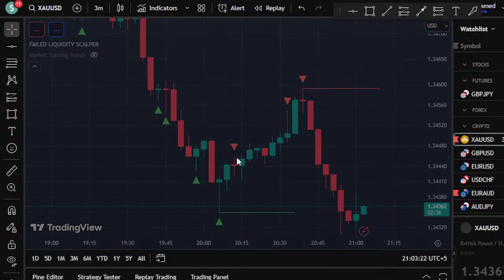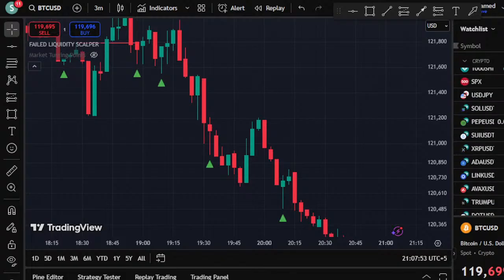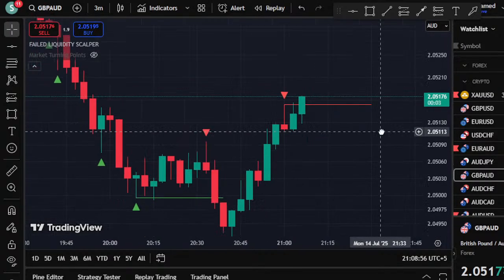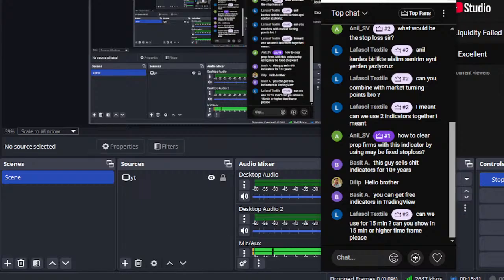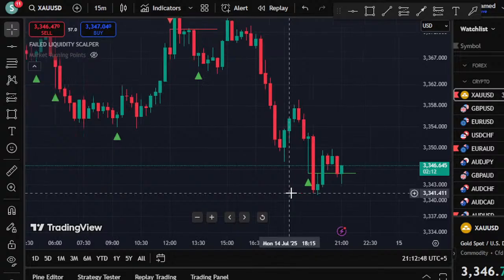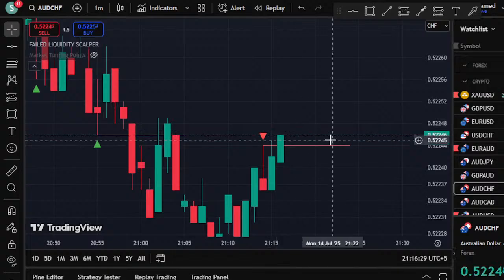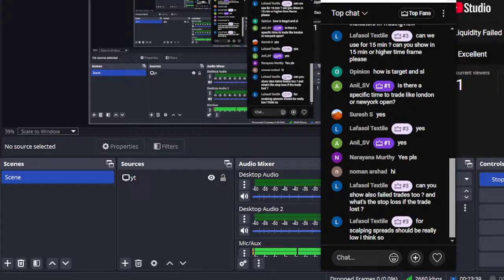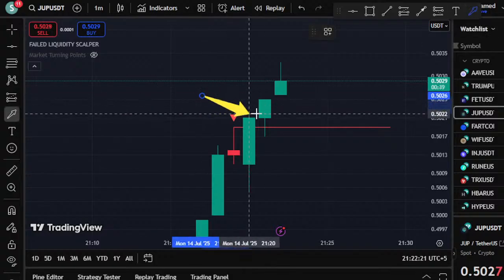Liquidity Failed Indicator That Beats Smart Money Traps (Real-Time Signals!)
Welcome to the LIVE demo of my Liquidity Failed Indicator — the perfect TradingView indicator designed to expose and beat smart money traps.

In this live session, I’ll show you:

How the Liquidity Failed Indicator works

Live chart analysis on Forex, Gold, BTC, and more

Real-time trade setups

Why this indicator is different from others

How to avoid fake breakouts and stop hunts

If you’ve been tricked by market makers or smart money moves, this indicator will help you spot and beat them — with clean signals and accurate levels.

✅ Works on any market
✅ No repaint
✅ Simple and powerful